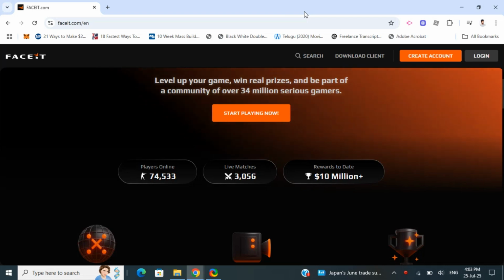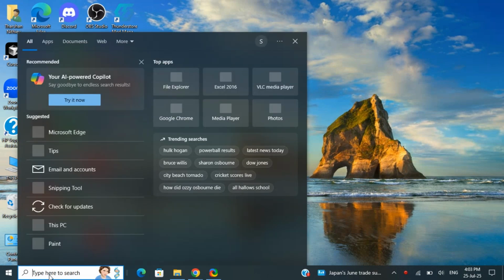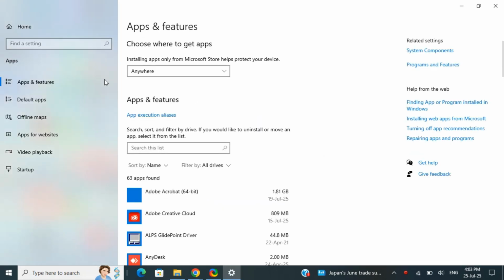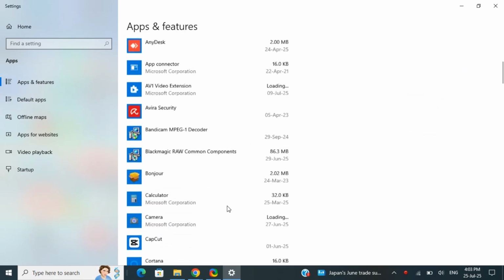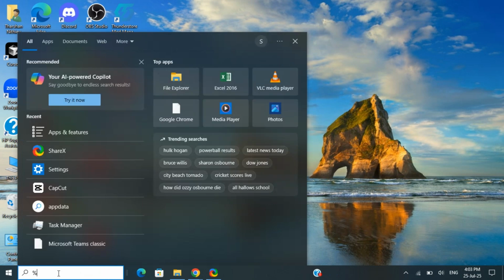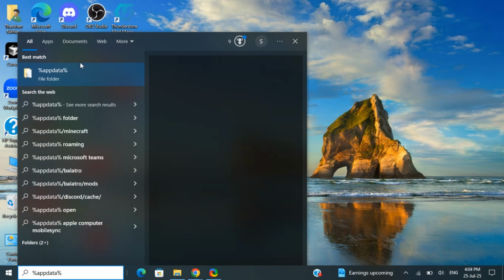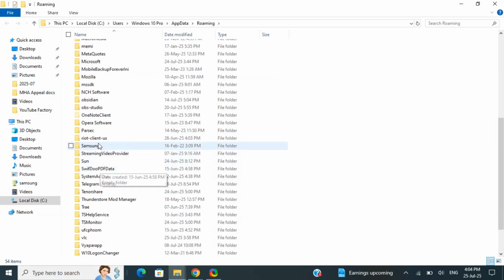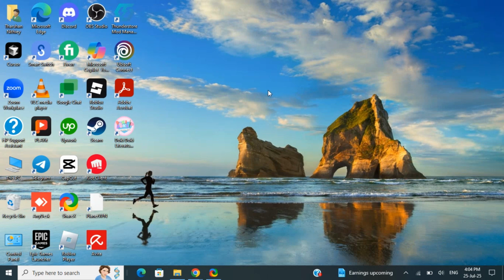How to Repair Faceit Anti-Cheat Errors in Windows 10 or 11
Having issues with Faceit Anti-Cheat on your Windows 10 or 11? 😓 Don’t worry — this quick tutorial walks you through the easiest fixes to get everything running glitch-free again. 🎮 Say goodbye to those annoying error messages and hello to smooth, fair gameplay! ⚔️🛡️